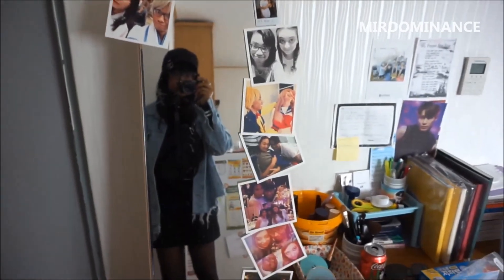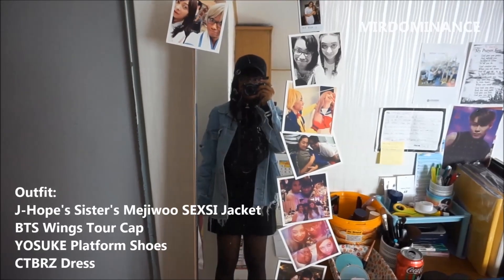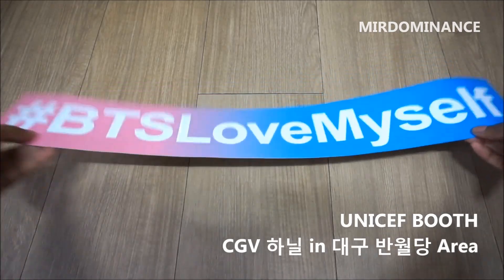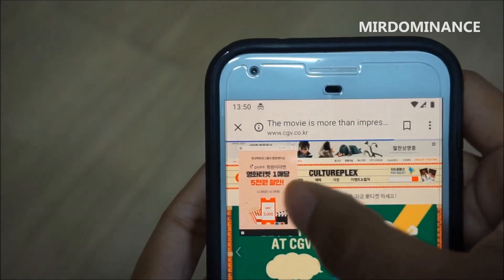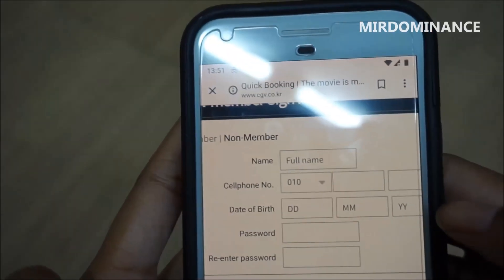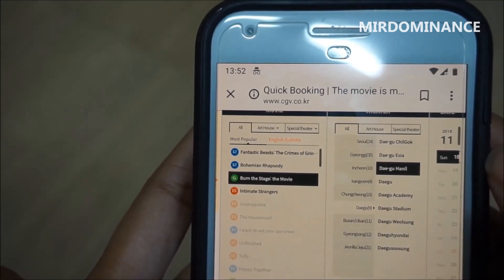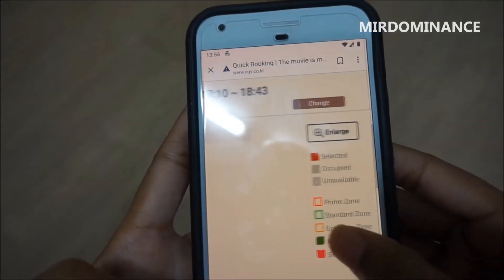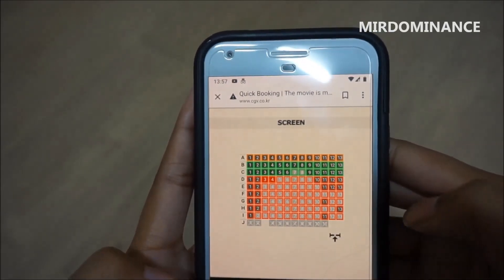181117 ARMY VLOG 방탄소년단 번더스 영화 Burn the Stage The Movie in 대구 South Korea CGV 포토티켓